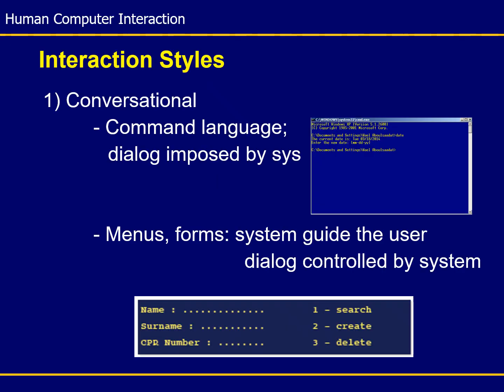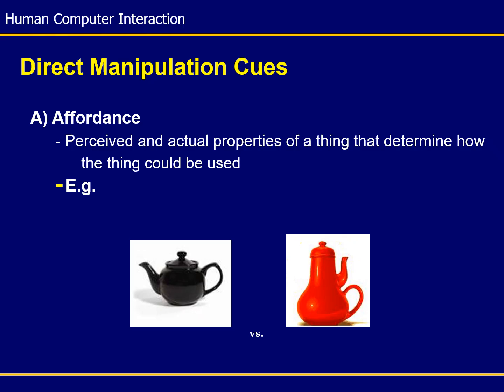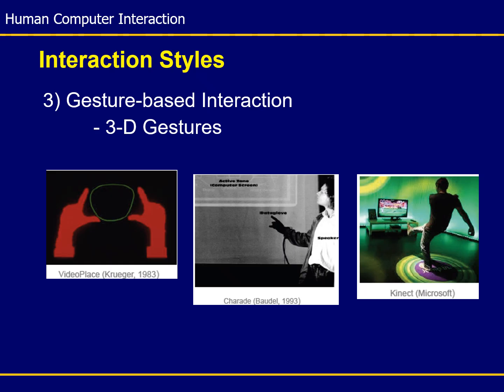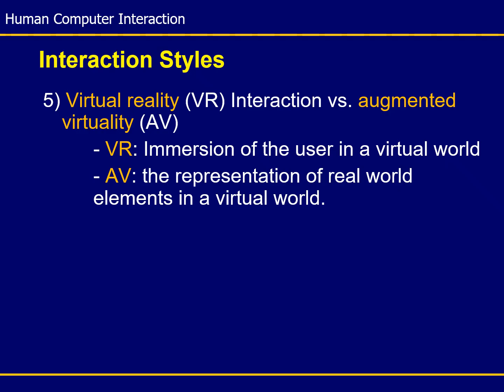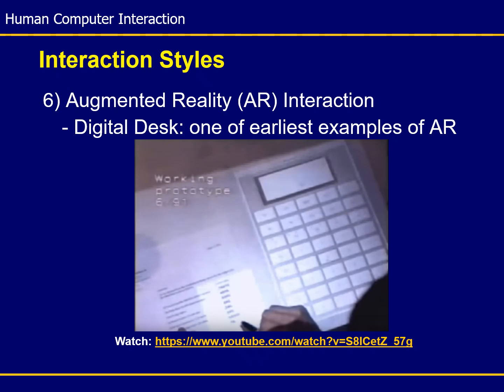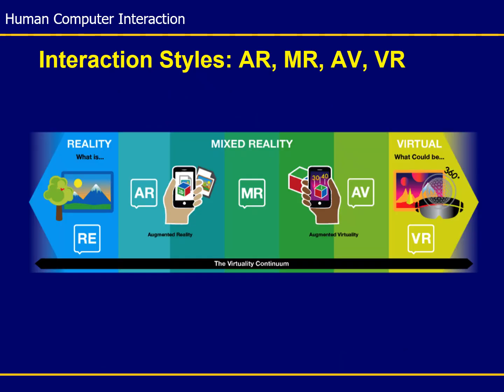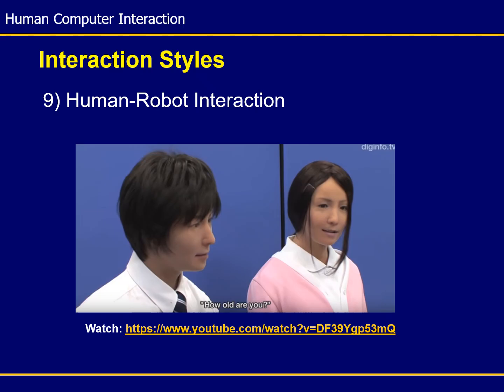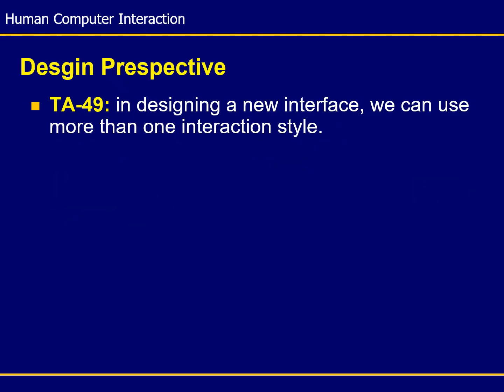Lecture 6: Interaction Styles